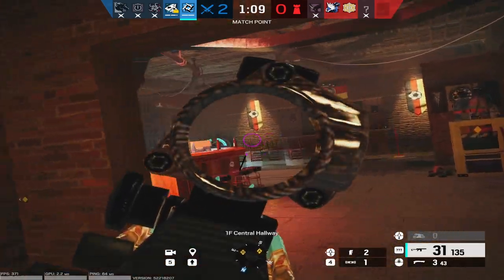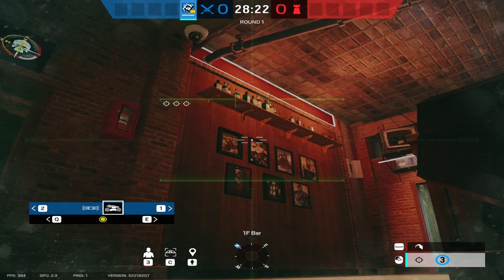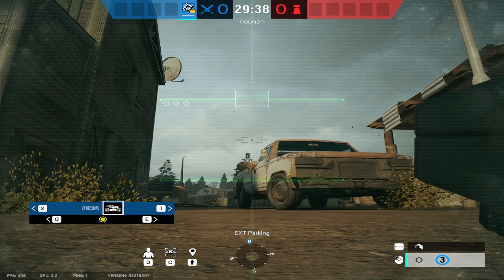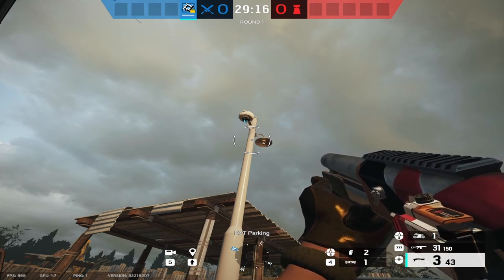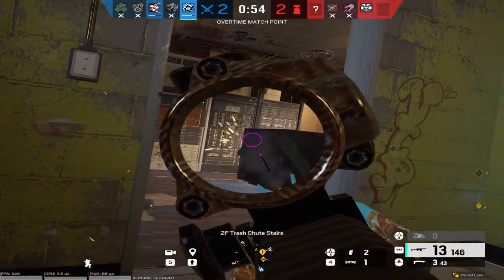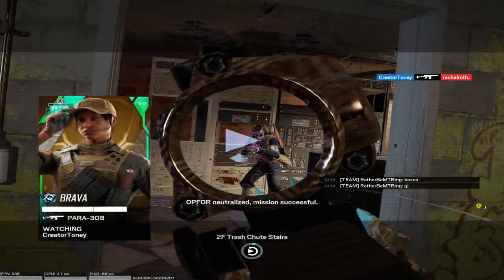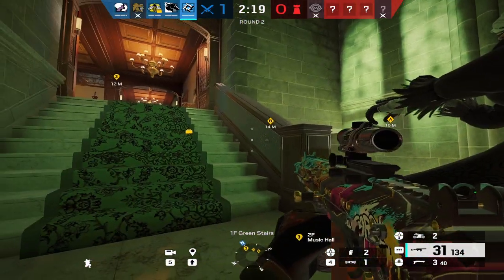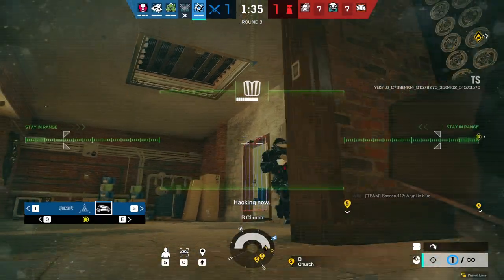How To Play BRAVA - Rainbow Six Siege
With Brava now in the game, And people already saying she's S tier is she really worth the hype? If you like what I make then it would mean a lot if you subbed, And have a good day or night.